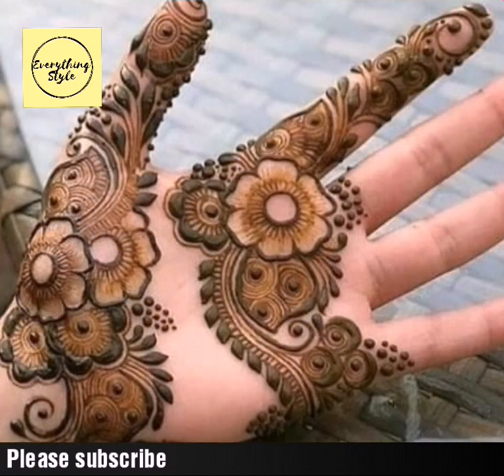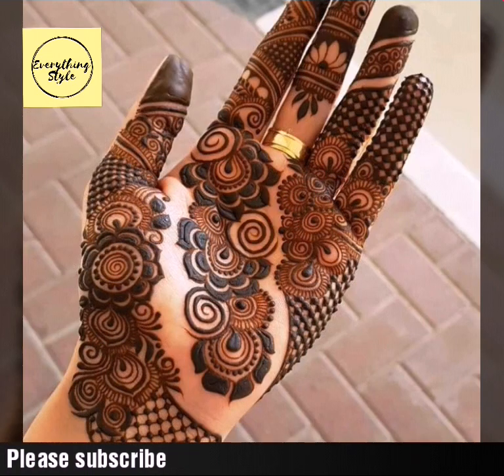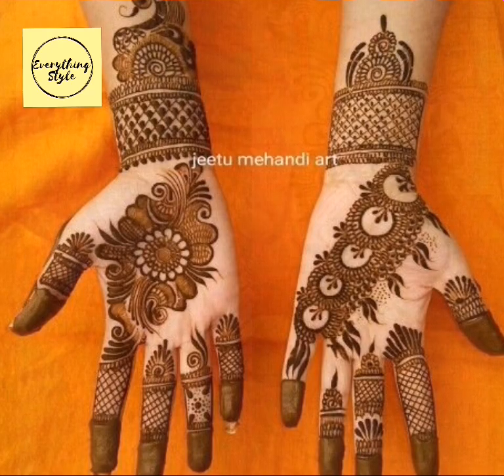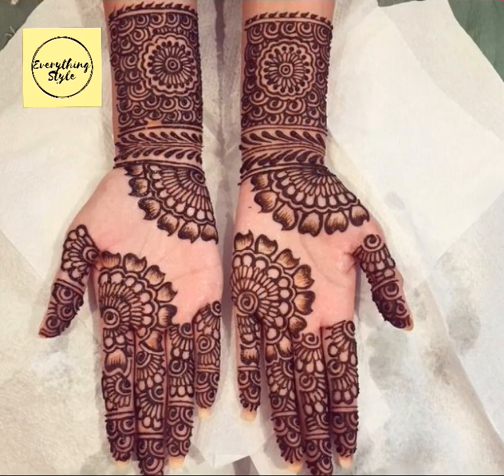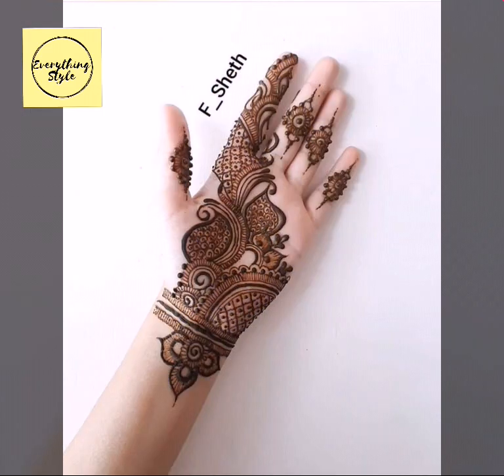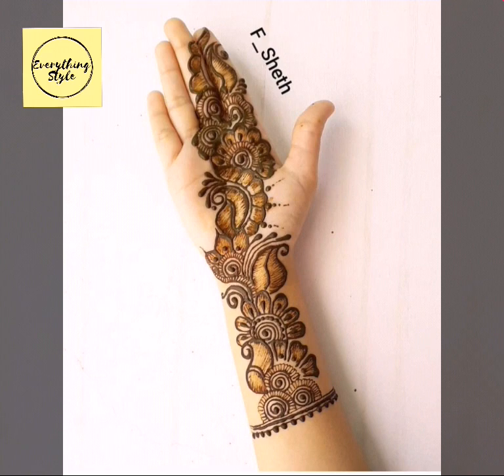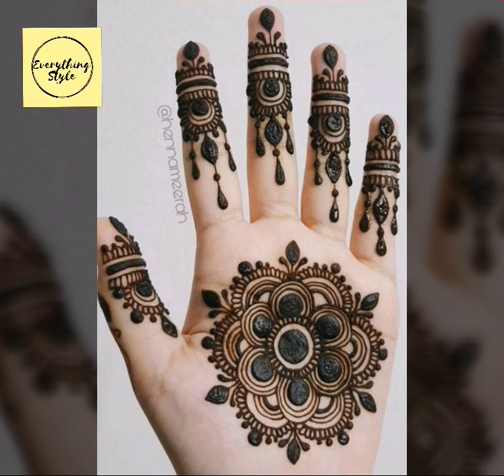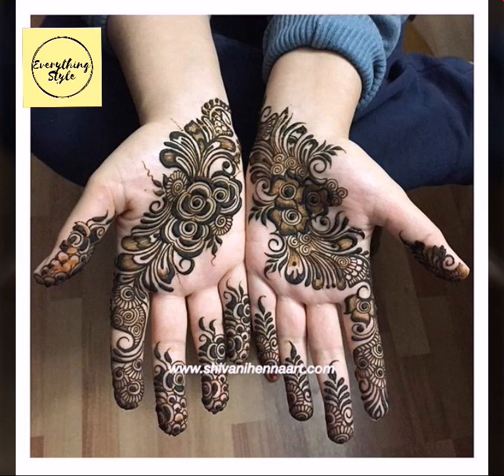Creative And Classy Inner Hand Henna Mehndi Designs For Eid And Wedding